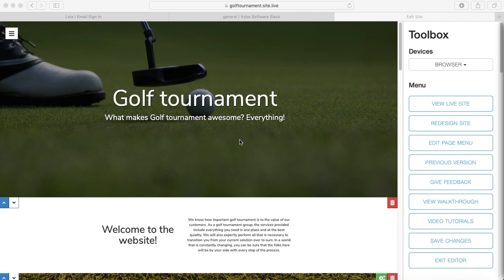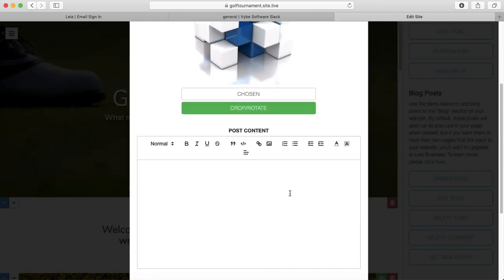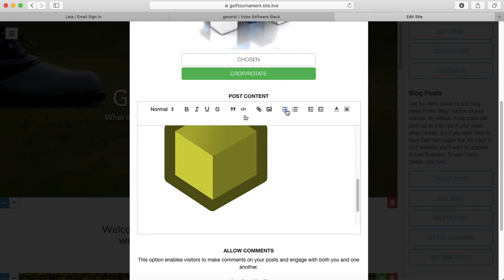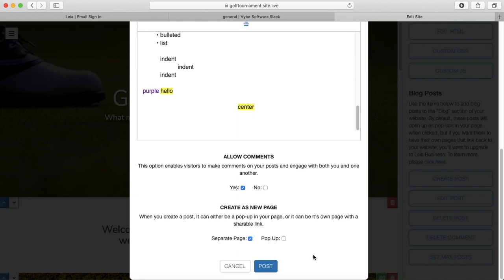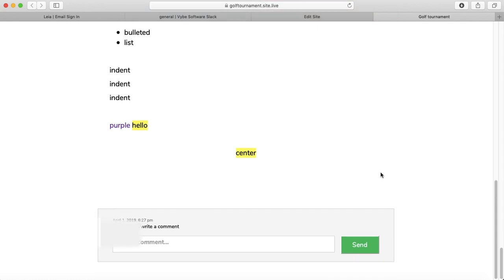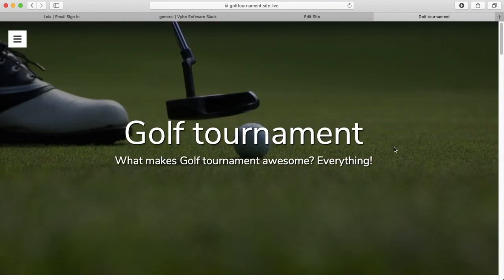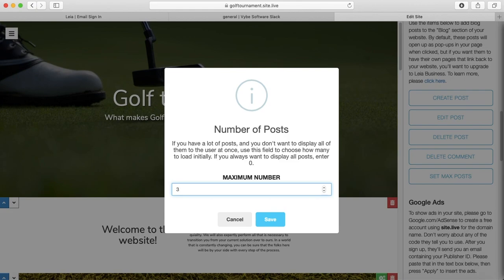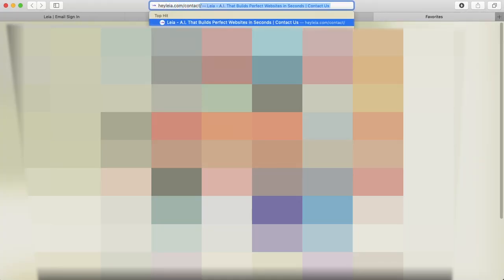Blog 101 - Leia Website Tutorial 7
Hi Leia users! Here's a rundown of the blog feature on your Leia website.

Leia is an iOS/Android app that uses A.I. to build you a fast, easy, and custom website. Get her on The App Store or Google Play, and click "get started."